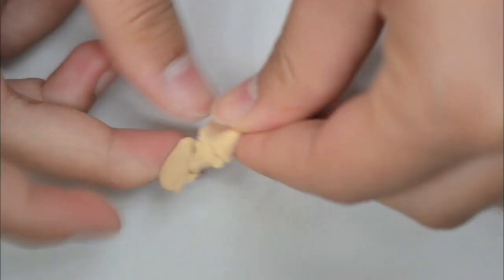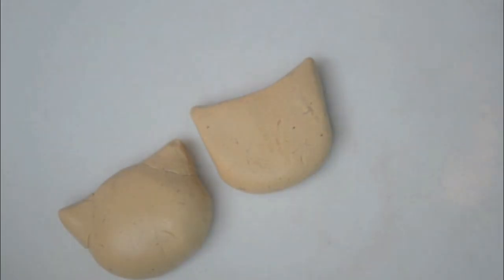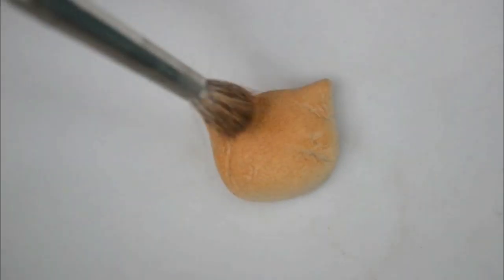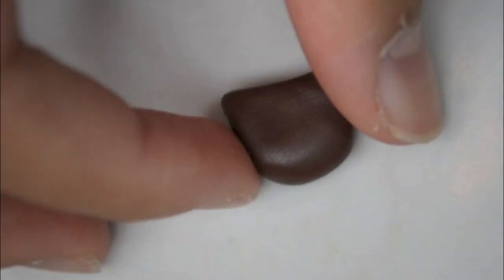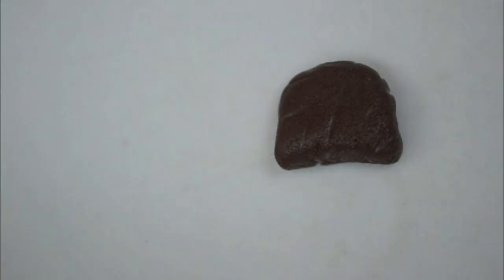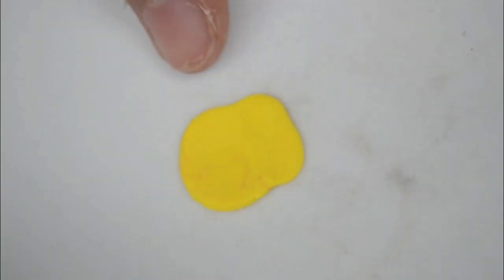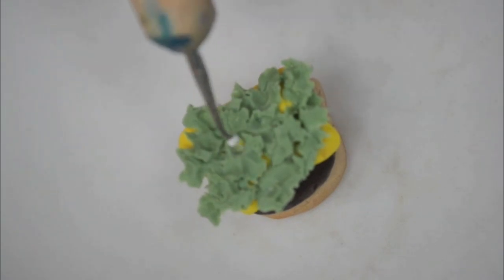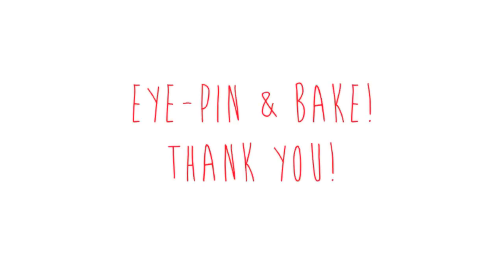Polymer Clay Hello Kitty Burger!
Polymer Clay Hello Kitty Burger! Sorry for the random loud noise somewhere in there... But year you guys can definitely add in the hello kitty face!

Thanks! {◕ ◡ ◕}